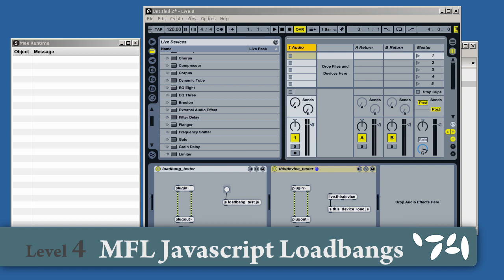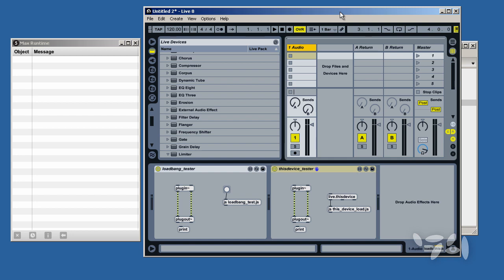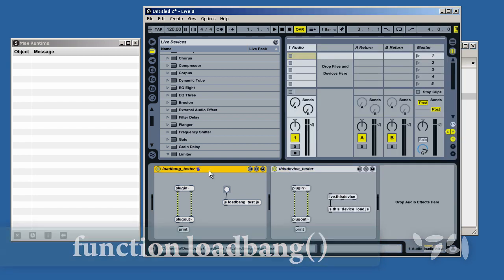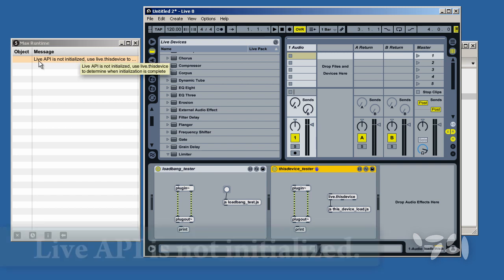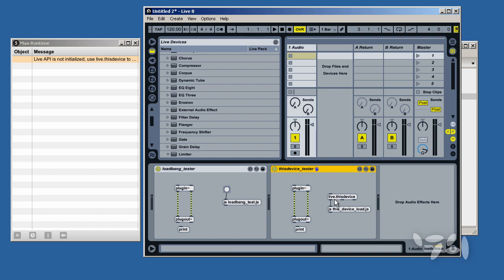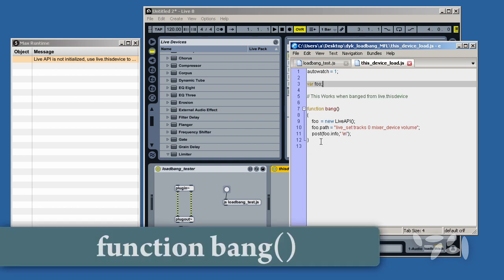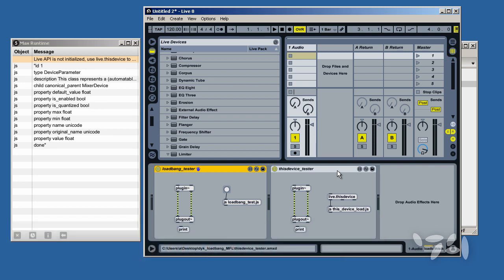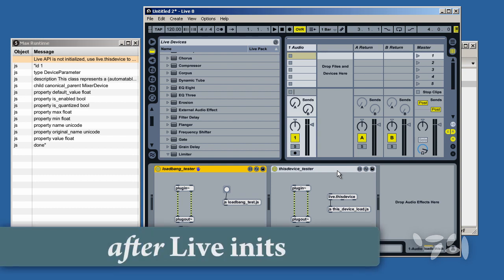Did You Know #16: MFL Javascript Loadbang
Did you know that using the javascript loadbang method in Max for Live is not a good idea?